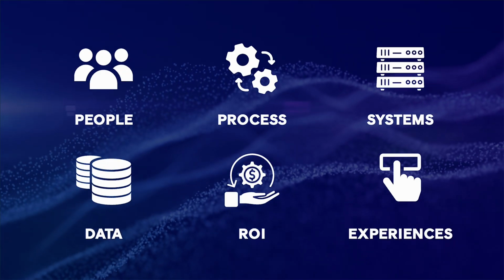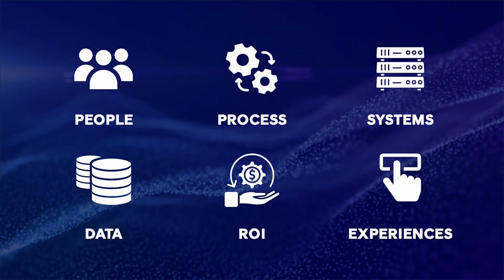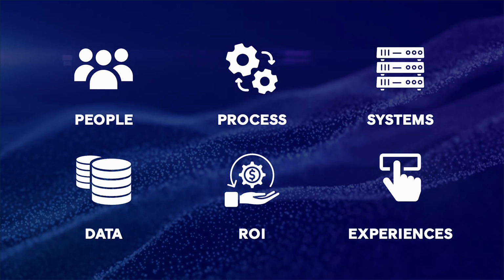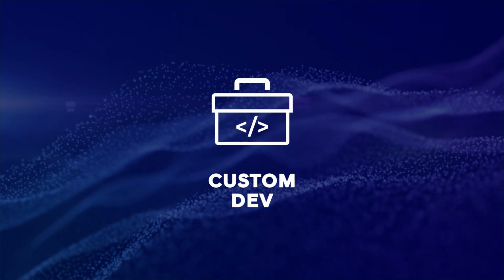How does strategy help avoid tech debt?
Let’s discuss the importance of technology strategy and its impact on the success of organizations. We’ll break down the components of technology strategy, including people, process, systems, data, ROI, and experiences.

We’ll also explain the hierarchy of strategies and break technology strategies into three main categories: out of the box, best of breed, and custom development. Finally, we’ll talk about the importance of technology strategy in avoiding tech debt and how it helps make informed technology investment decisions.

Chapters
00:00 - Introduction to Technology Strategy
01:55 - Components of Technology Strategy
02:50 - Positioning Technology Strategy
07:08 - Categories of Technology Strategy
13:36 - Tech Debt and the Importance of Technology Strategy